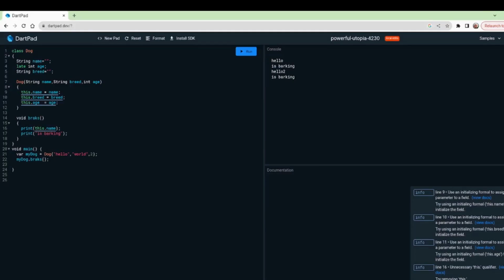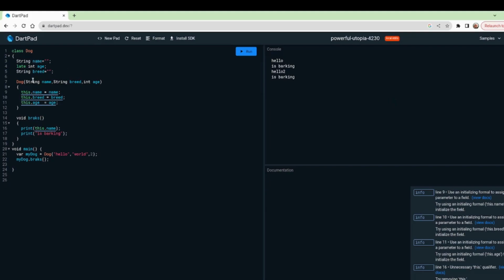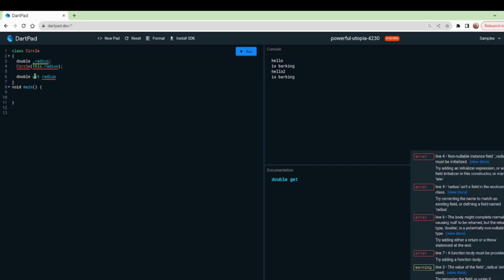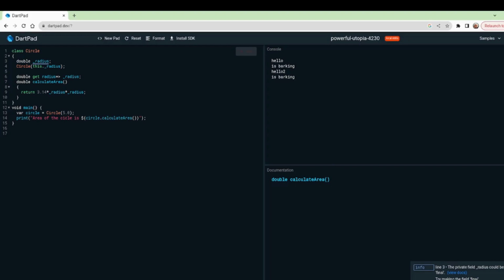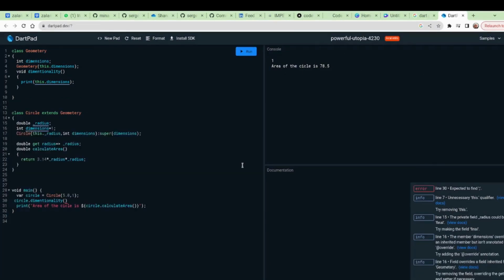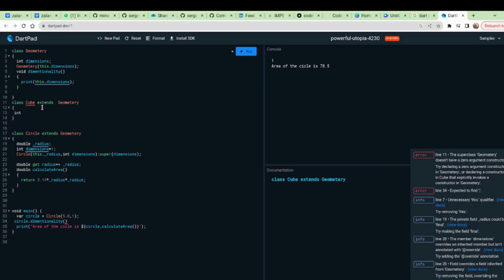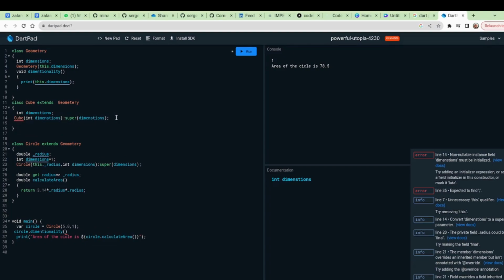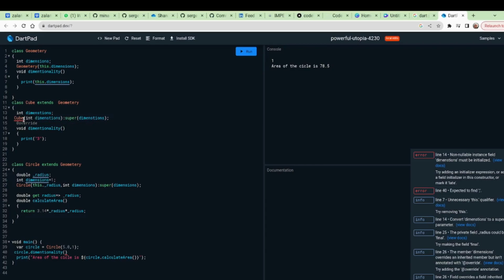Day 6:-"Mastering Dart: Exploring the Pillars of Object-Oriented Programming"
🚀 Welcome, Dart Enthusiasts! Today, we embark on a thrilling journey into the heart of Object-Oriented Programming (OOP) with Dart. In this comprehensive video, I'll be your guide through the fundamental pillars that shape robust and scalable Dart applications.

📘 Video Highlights:

Introduction to OOP:

🌐 Understand the essence of Object-Oriented Programming and why it's crucial for building maintainable and efficient software.
Encapsulation:

🔐 Dive deep into encapsulation, the art of bundling data and methods together, shielding your code from external interference. Witness how Dart empowers you with this key OOP concept.
Inheritance:

🧬 Uncover the power of inheritance and learn how Dart facilitates code reuse, creating hierarchies of classes that promote a clean and logical structure.
Polymorphism:

🎭 Explore polymorphism, a concept that allows objects to take on multiple forms. Discover how Dart's flexibility empowers you to write dynamic and adaptable code.
Abstraction:

🚀 Ascend into the world of abstraction, where complexity is managed by simplifying the representation of objects. Witness how Dart abstract classes and interfaces help you achieve elegant solutions.
👩‍💻 Whether you're a beginner eager to understand the foundations or a seasoned developer looking to deepen your Dart knowledge, this video is crafted for you!

💡 Why Watch?

🚀 Unlock the potential of Dart OOP for building scalable applications.
🌐 Gain insights into the principles that shape modern software design.
🔍 Learn practical examples and real-world scenarios for each OOP pillar in Dart.
🔥 Join the Dart Revolution!

📈 Level up your coding skills and embrace the elegance of Object-Oriented Programming with Dart.
🚀 Ready to dive in? Hit play and let's explore the pillars of OOP in Dart together! Happy coding! 🎉✨